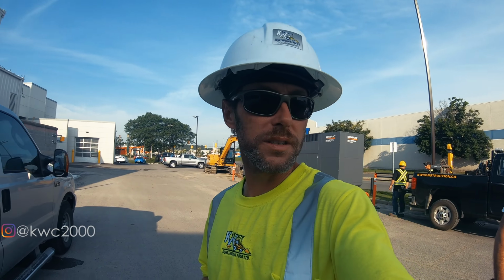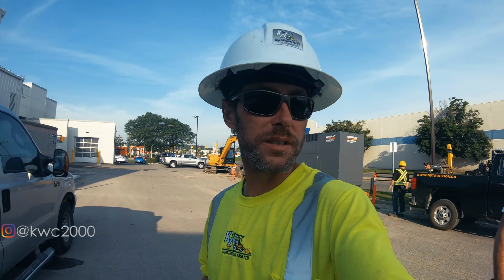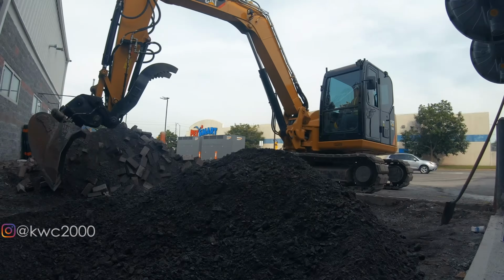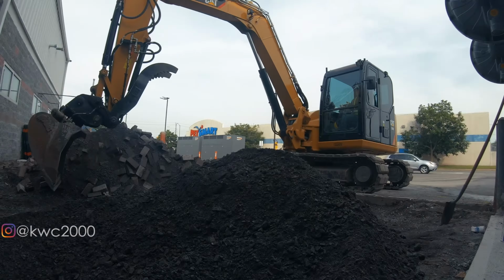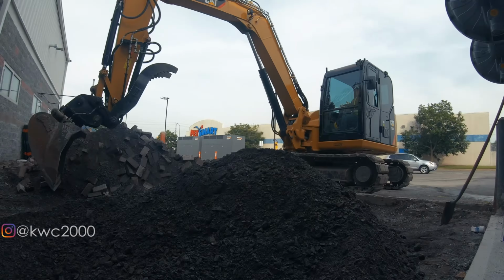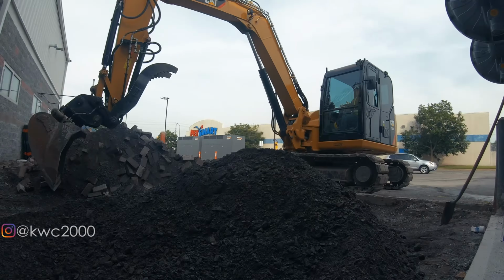Excavating GAS LINE Trench (COMMERCIAL ON-SITE JOB) 4K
Hey everyone! This week, Cory, Ken, Al, and Cody worked for one of our commercial clients and finished up part two of our Generac concrete pad work. They excavate a trench for the gas line to run over too.